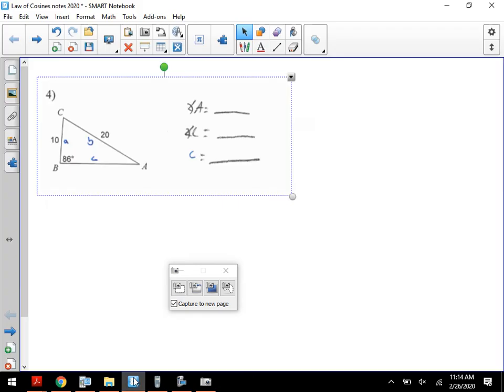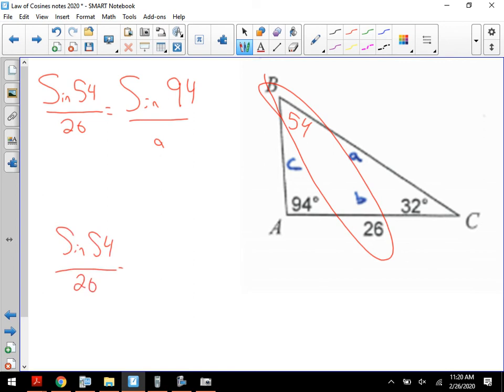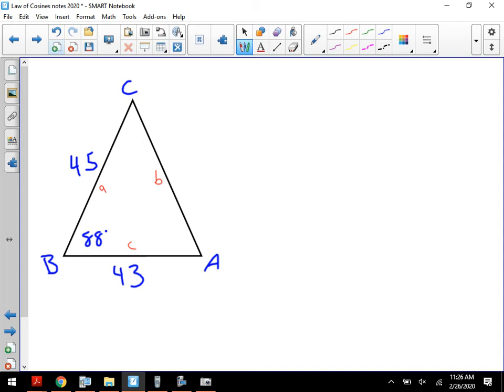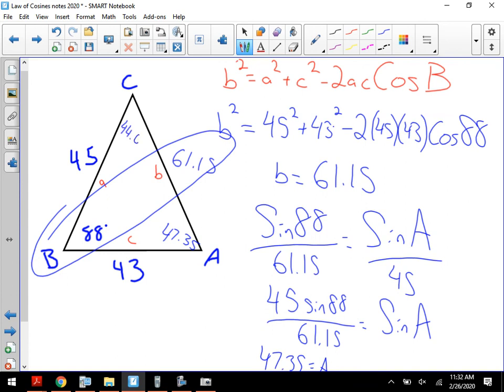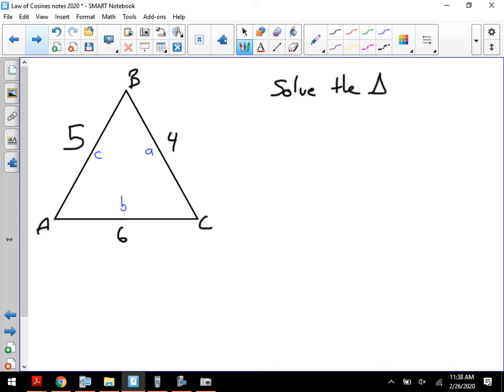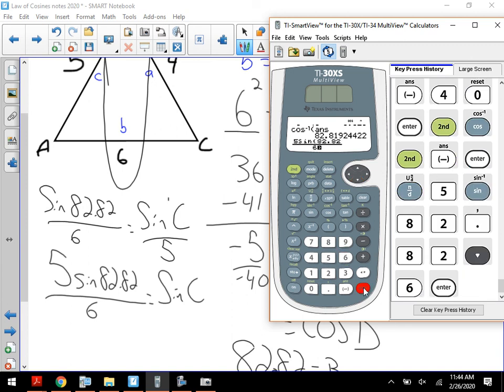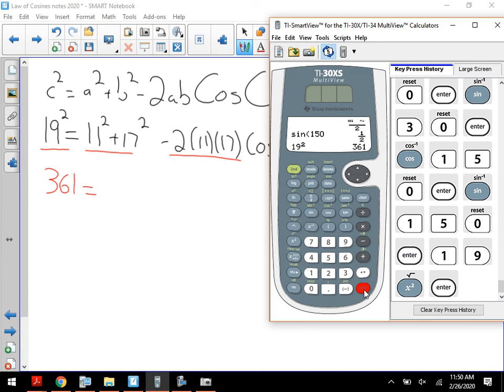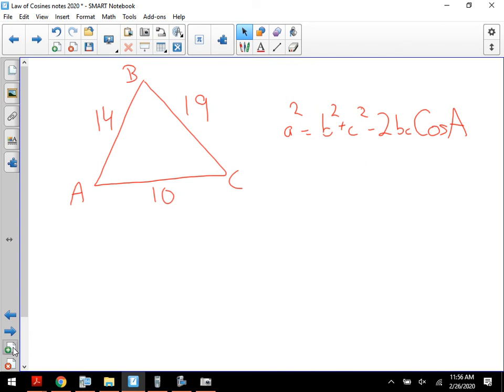February26 law of cos p6 7